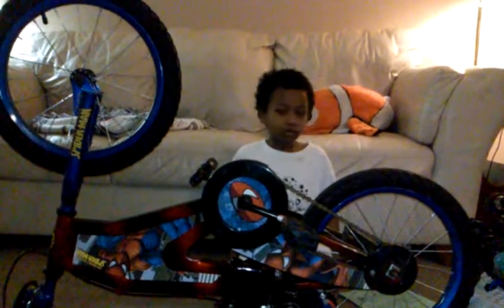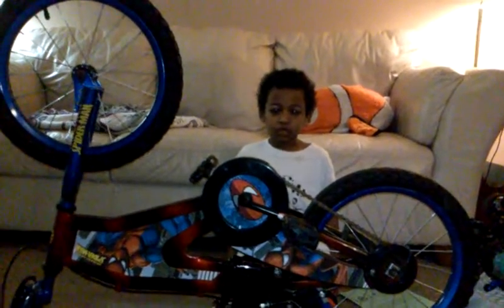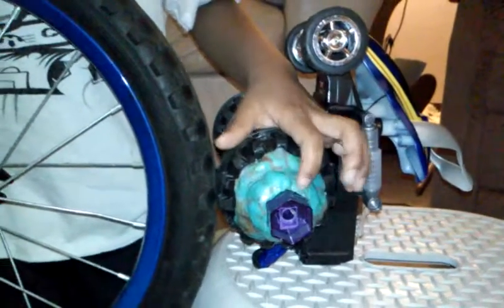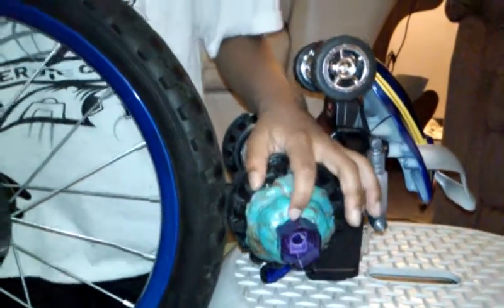Hoover Goldberg Challenge Sang B 1 107 Mhone B 4 213